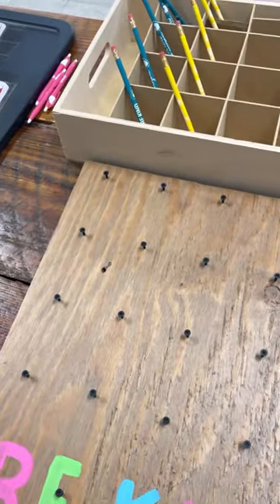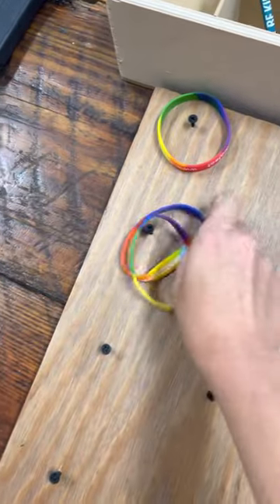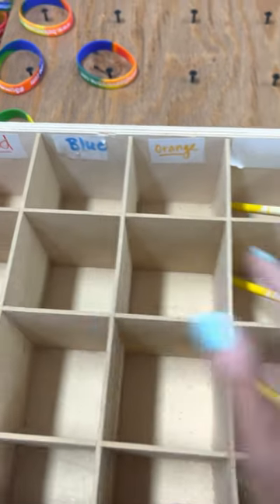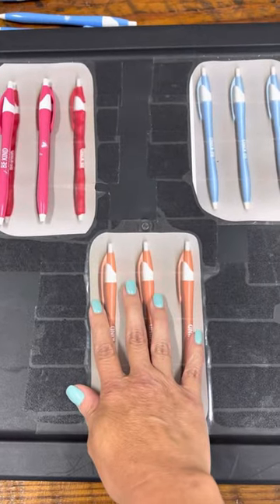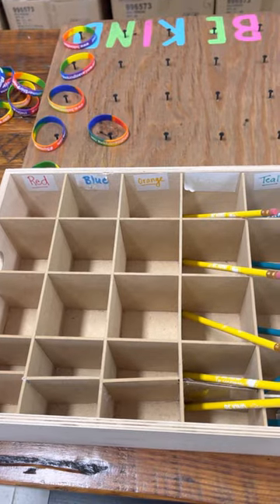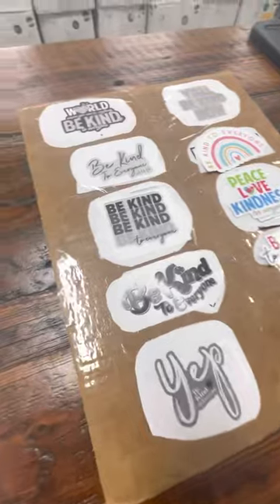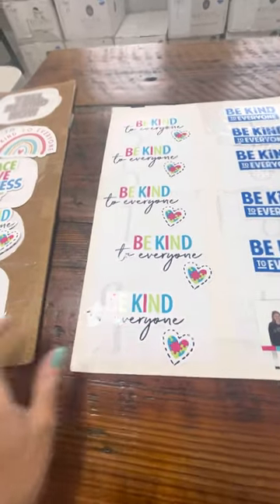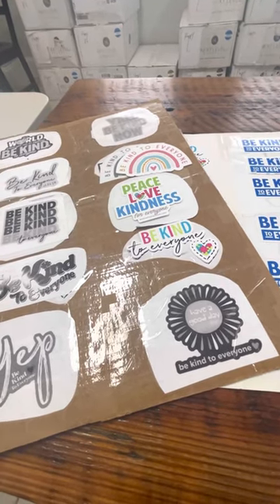Job Modifications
On today’s Be Kind to Everyone Podcast we talked about modifications we use in the shirt shop. Here’s a brief look at some of the modifications we described in the podcast.